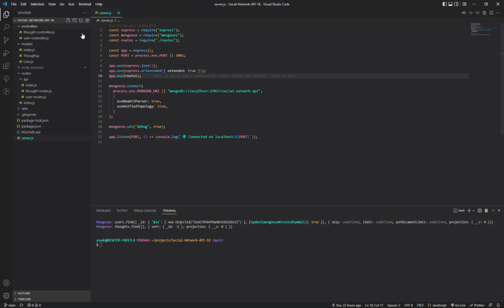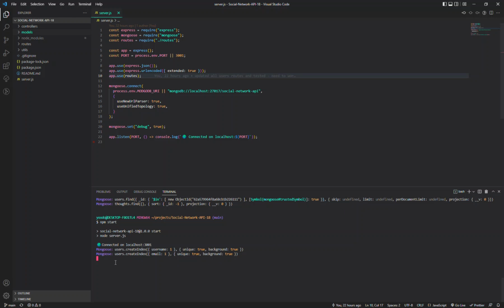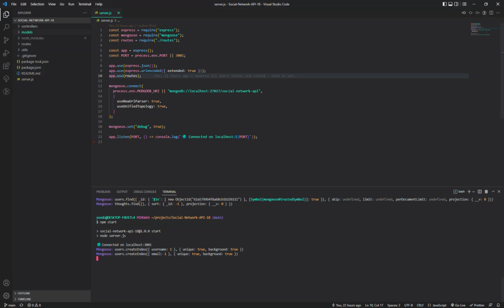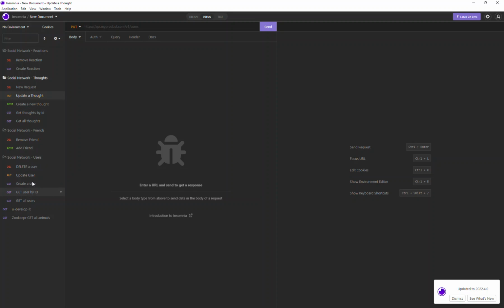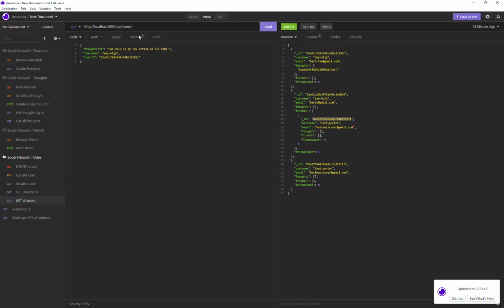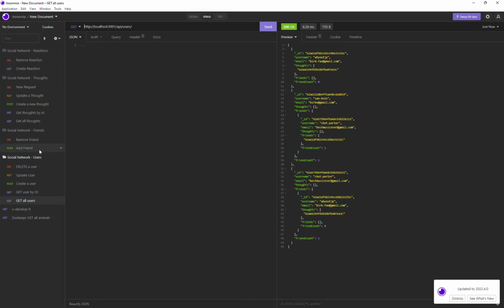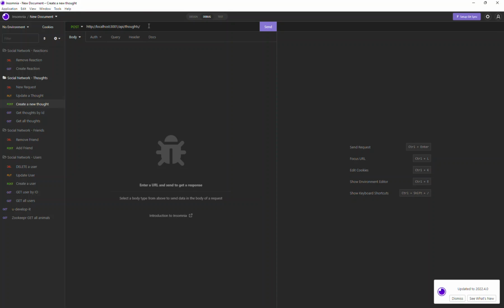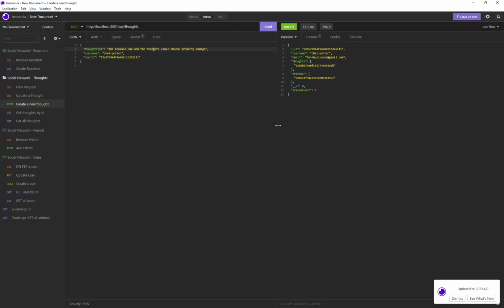Social Network API 18